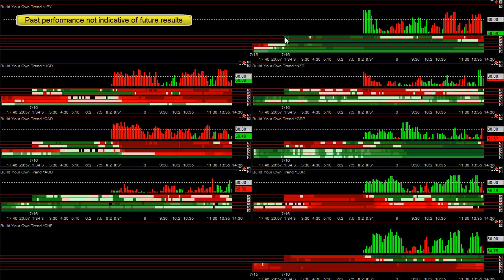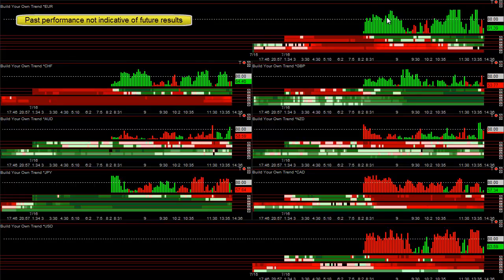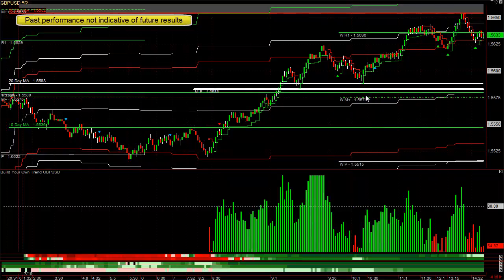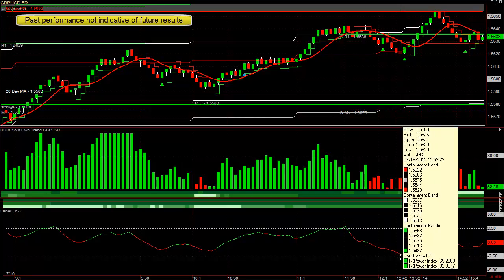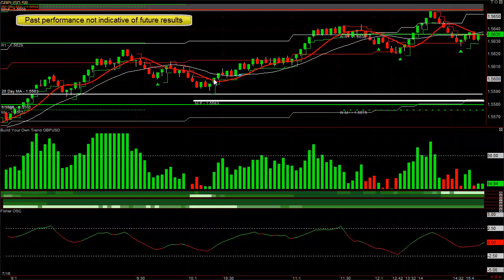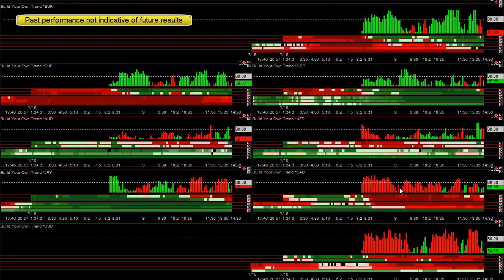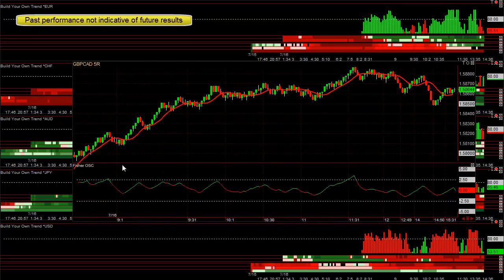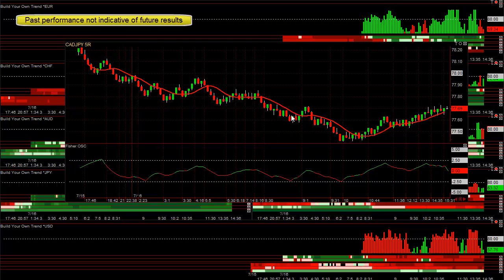3 Step Easy Forex Trading System - July 16, 2012